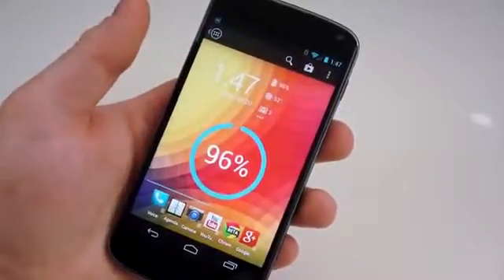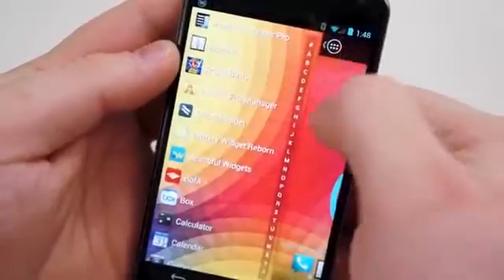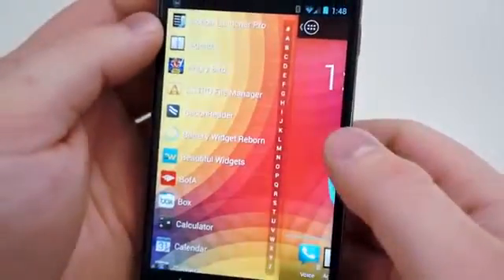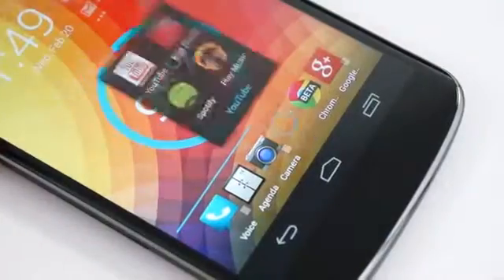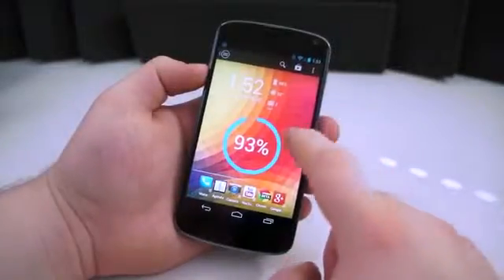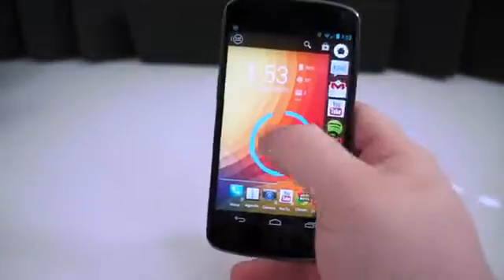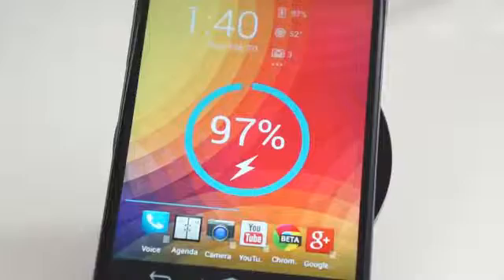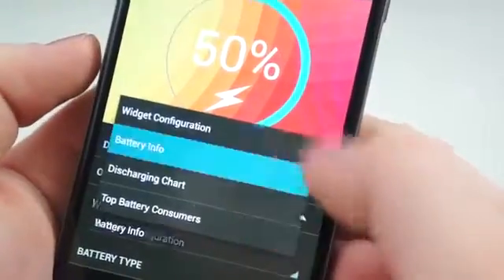Five Apps That Make the Android Interface More Modern